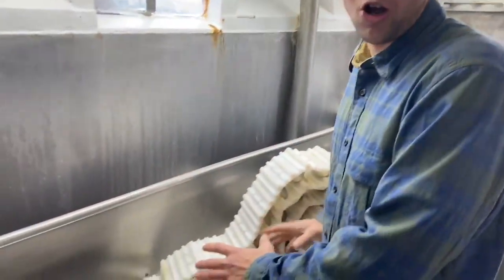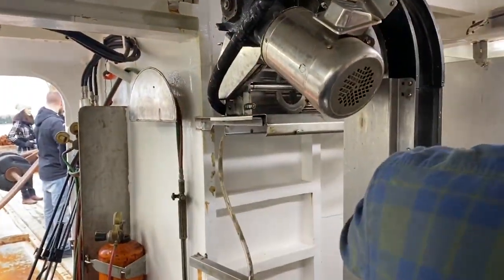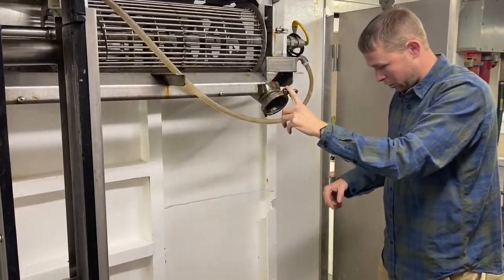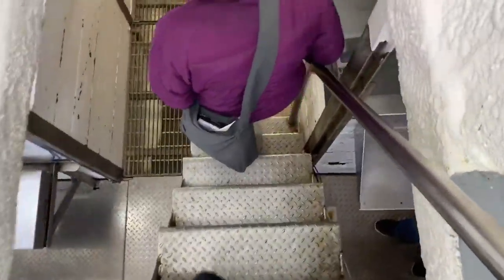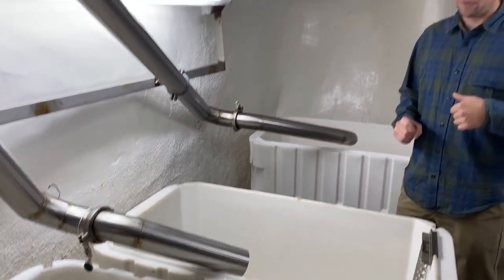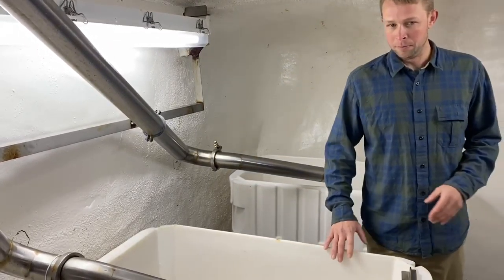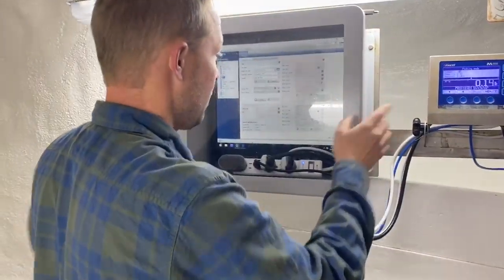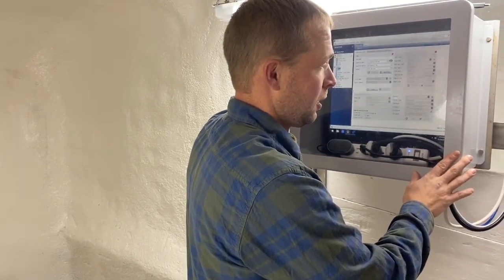VIDEO NOW: See behind-the-scenes on how this technology works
The platform will also track when the boat landed portside, and when each scallop lot was hand graded, selected, packed and shipped to its final destination.